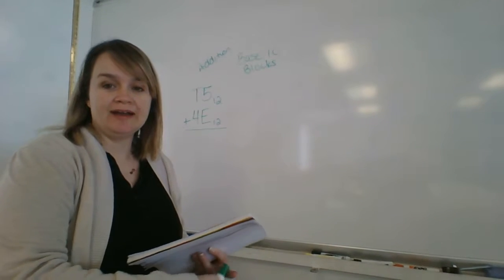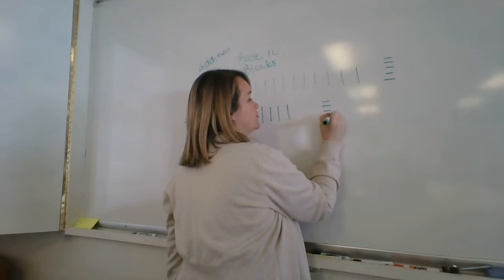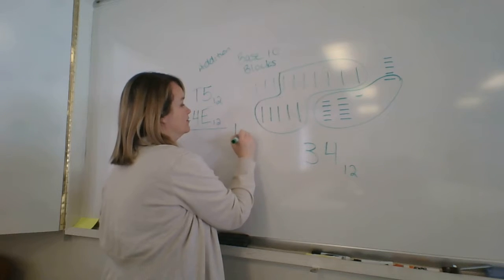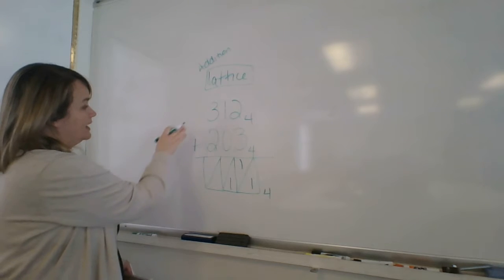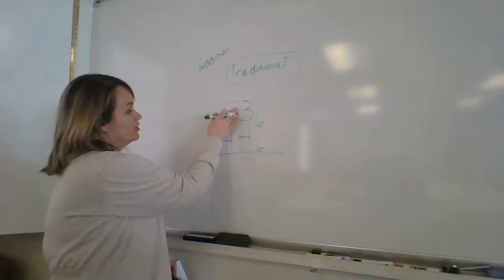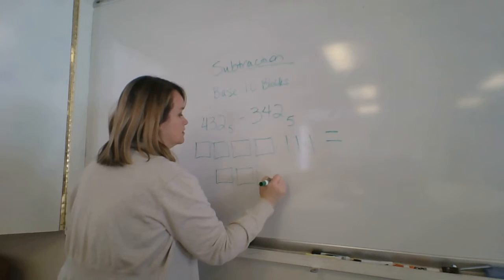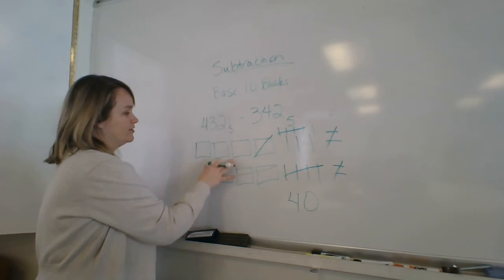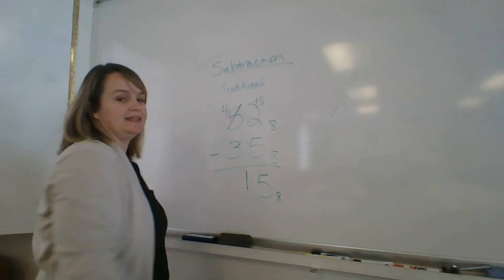WIN 20180319 09 41 40 Pro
Adding and subtracting numbers with different bases.